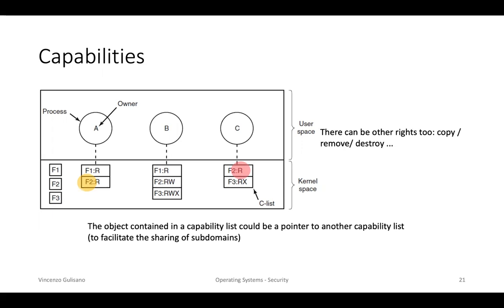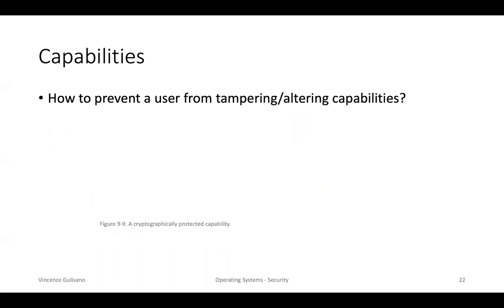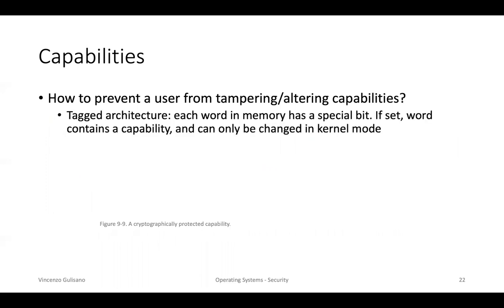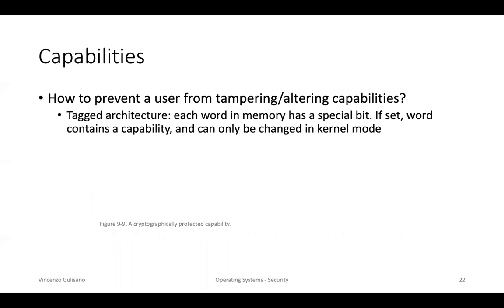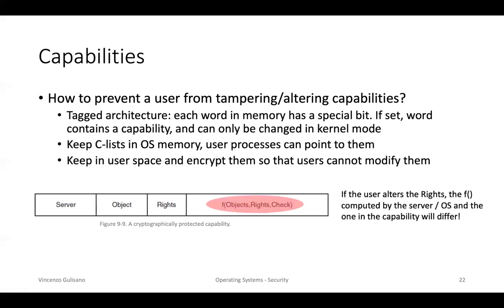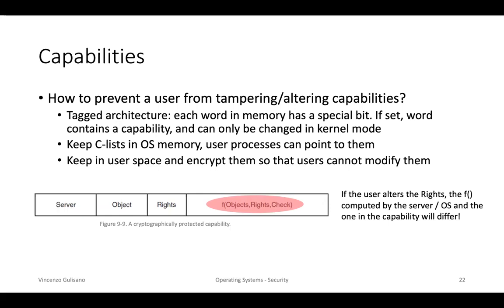Security - Part 04 - Capabilities